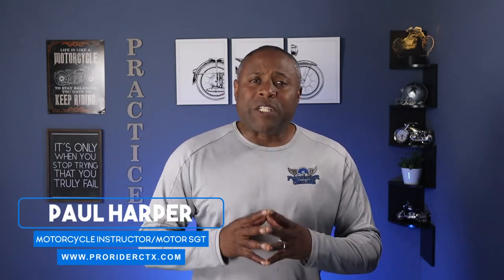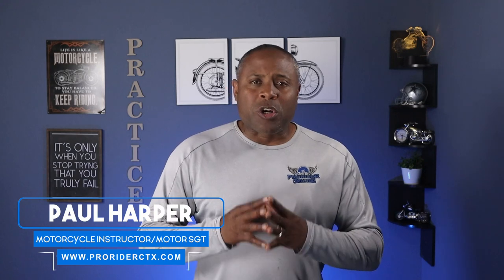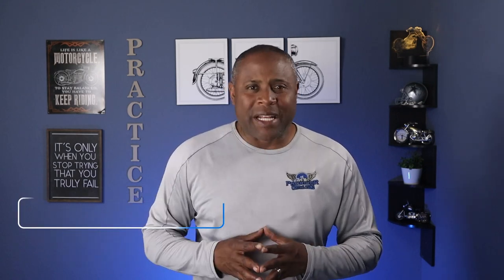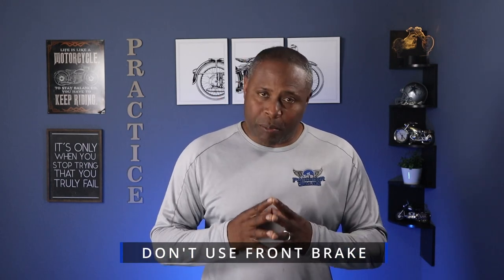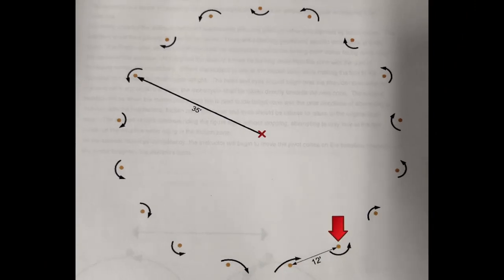Motorcycle Slow Speed Exercise-The Circle Cone Weave Exercise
The circle cone weave is a great motorcycle slow speed exercise.  This is a variation of the straight line cone weave and works on the same slow speed techniques.  The circle cone weave allows you to work on the friction zone, head and eyes, handlebar turns and leaning the motorcycle.  In this video I will give you tips on how to successfully complete this exercise.

Timestamps:
00:00 Motorcycle Slow Speed Exercise-The Circle Cone Weave Exercise
00:16 The Exercise Objectives
00:34 Tip#1 Steady Throttle & Stay In Friction Zone
00:40 Tip#2 Steering and Leaning Motorcycle
00:46 Tip#3 Counterweighting Technique
01:00 Tip#4 No Front Brake
01:06 Tip #5 Head And Eyes
01:21 How To Enter Exercise
01:53 Exercise Setup
02:44 Riding Demo

If you can’t make it to one of our class click this link for online motorcycle training program. It's THE #1 BEST SELLING MOTORCYCLE TRAINING VIDEO COURSE.   There are NO monthly fees, this is not a subscription.  Just one payment and you get immediate lifetime access! Plus access to 31 cone patterns.
If you decide to purchase this training I will get a portion of the sale.

If you need practice cones I recommend the following:
LVL10 Sports Heavy & Tough Cones - Won't Fly Away in Wind or Crack

purifyou KamelKone Agility Training & Motorcycle Cones